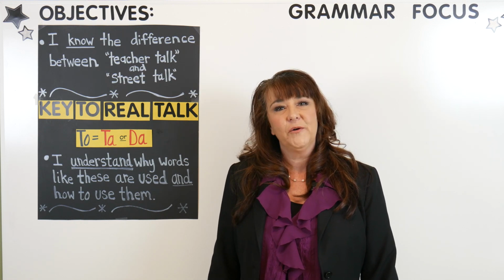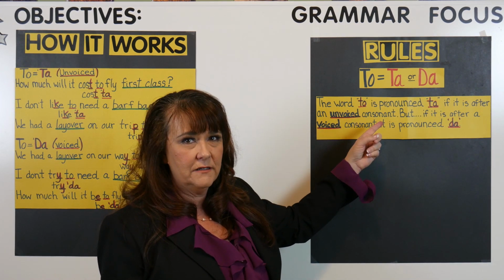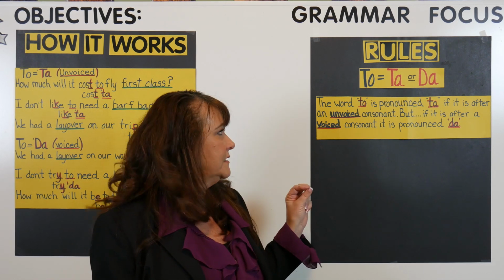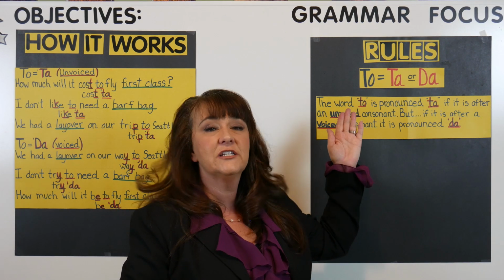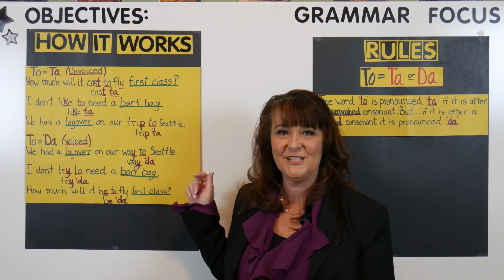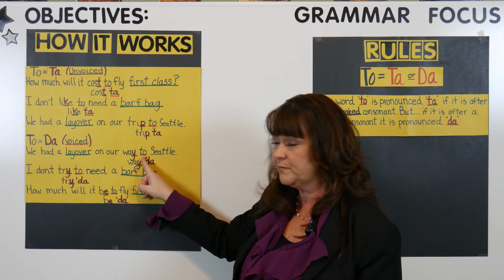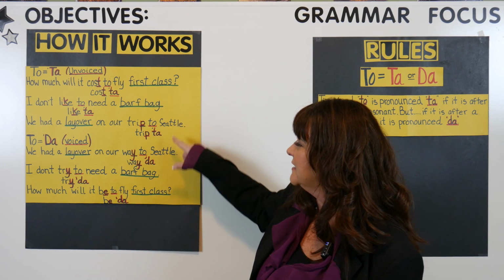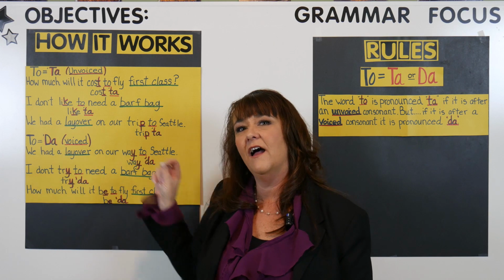English With Kim- To,Ta,Da?What do they Mean?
Ever wonder why why English speakers use words like TA and DA? :) click on this link and see me explain the why and how of this common use of street talk.